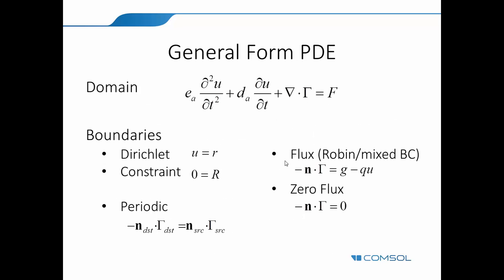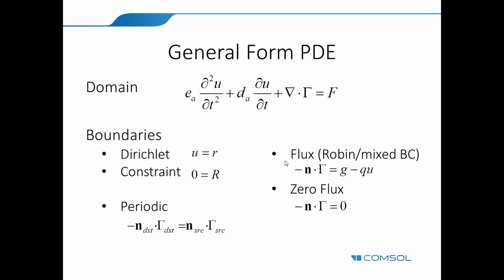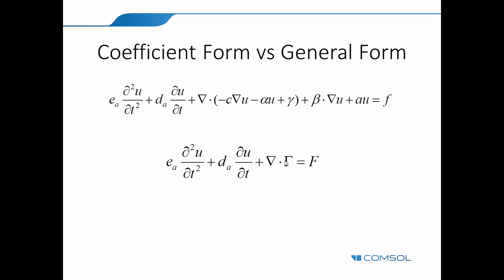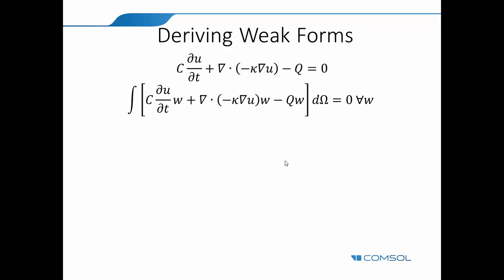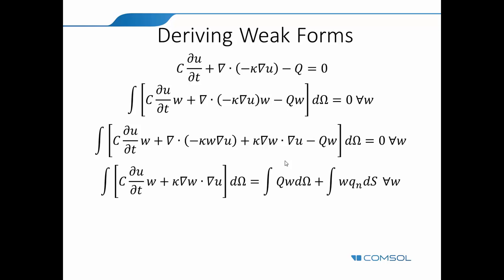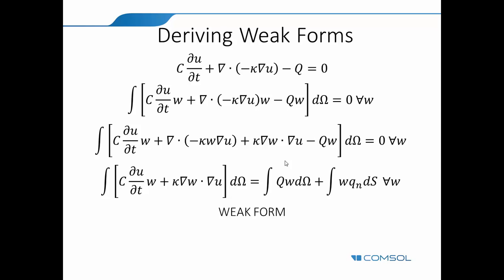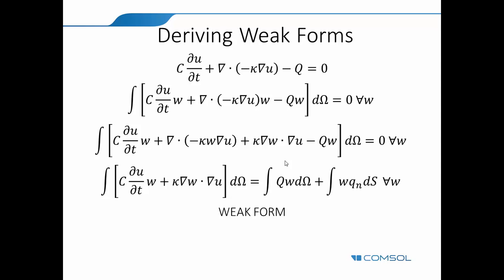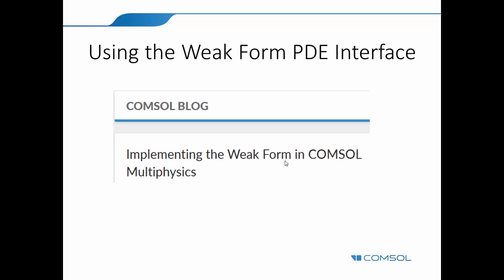Lecture 18 Part 5: Weak form PDE (Dr. Temesgen Kindo)